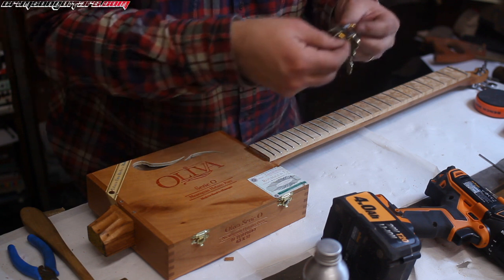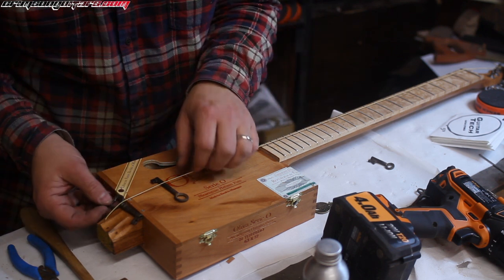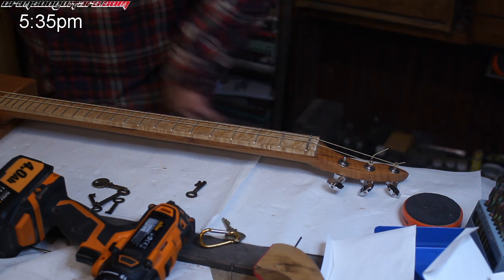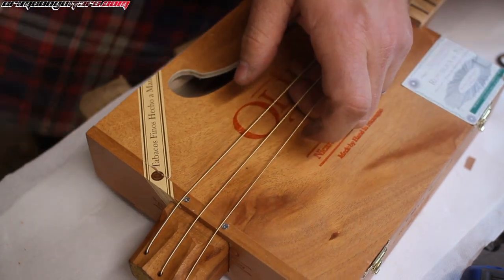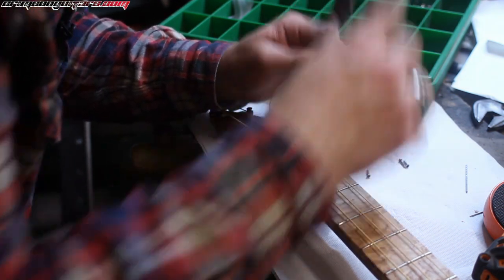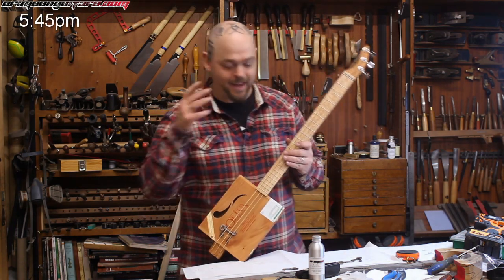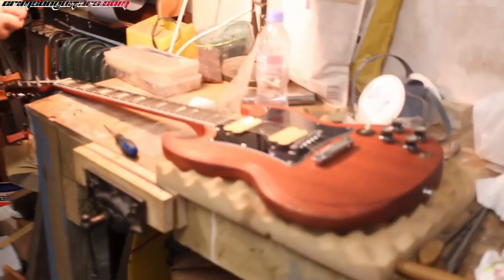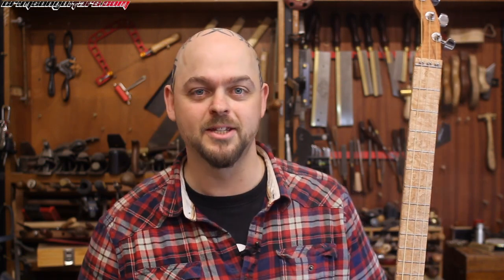Building a Cigar Box Guitar - part 11 - the Final Episode.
Video 11 in the Cigar Box Guitar build series with Ben at Crimson Guitars in the UK.

The final video in the Cigar Box Guitar build series.  Unfortunately Ben did not finish this build by 5pm, but what an experience anyway.  He began filming at 1:30pm and finally finished this cigar box guitar at 5:45pm.

Please Note:  Crimson Guitars no longer supplies kits for cigar box builds